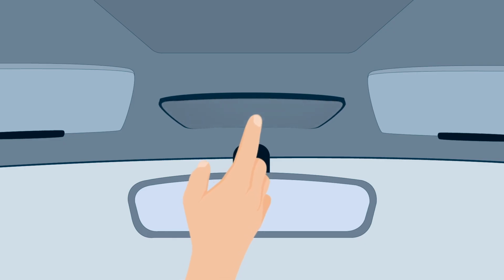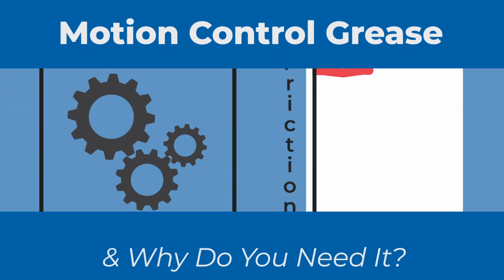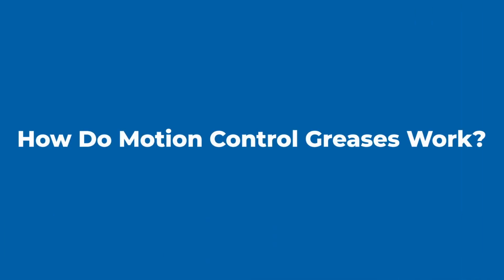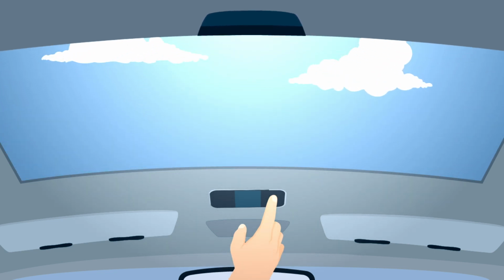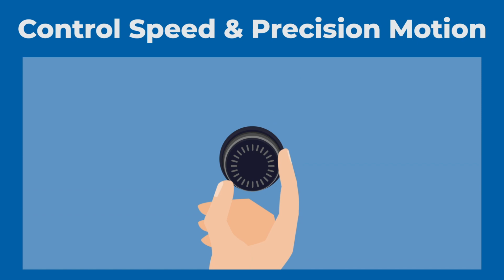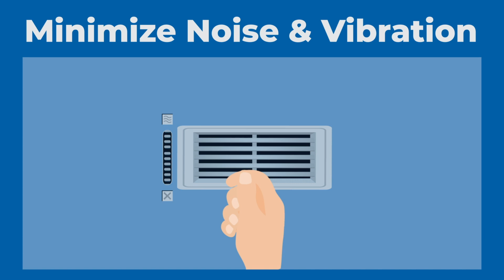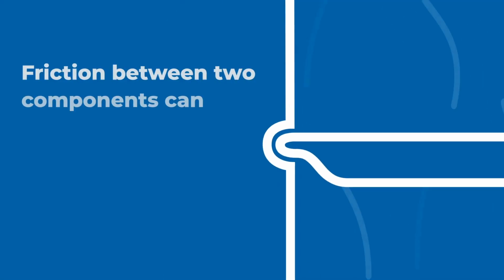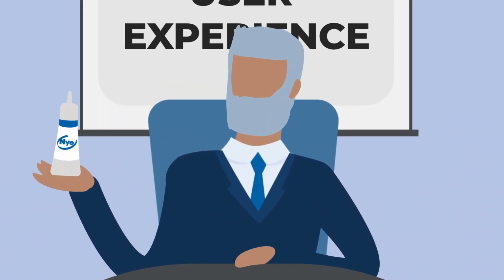How Does Grease Control Motion?